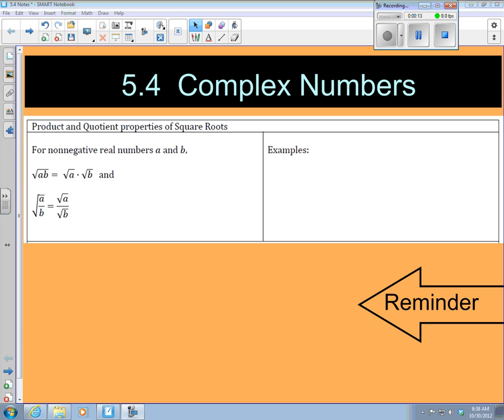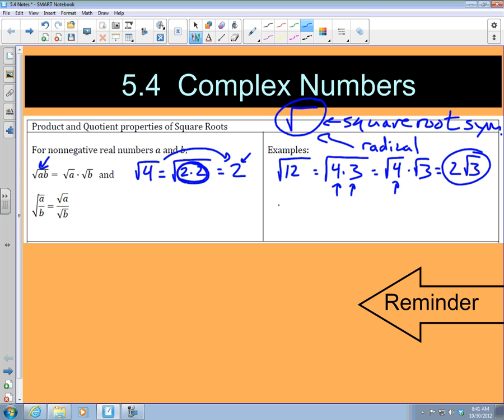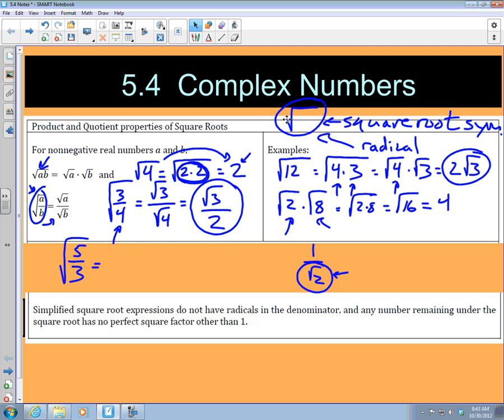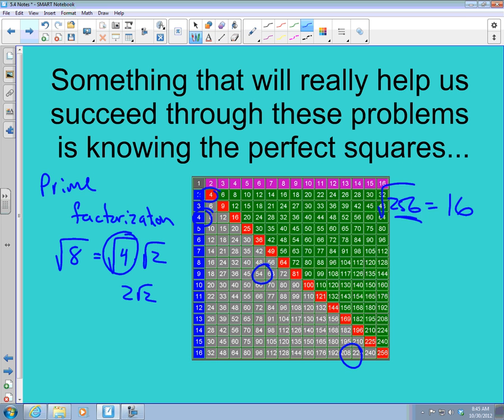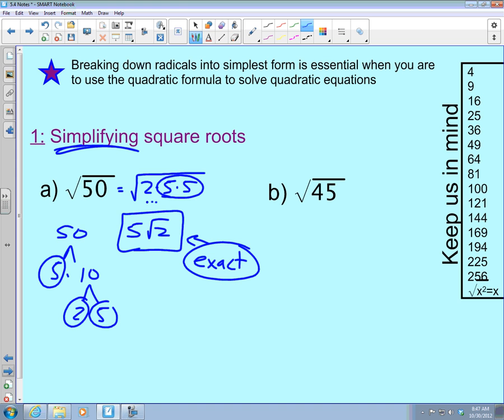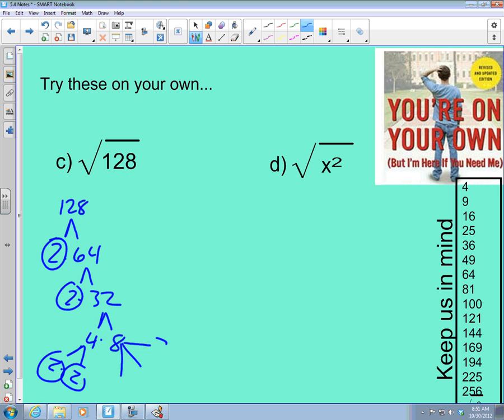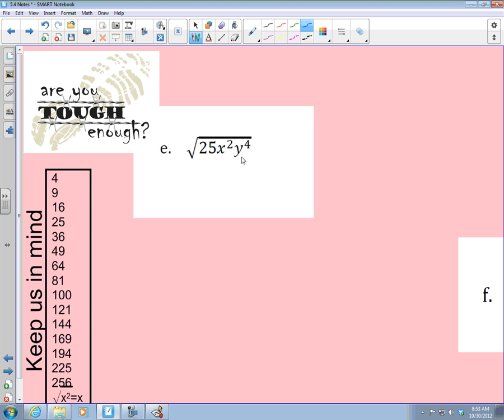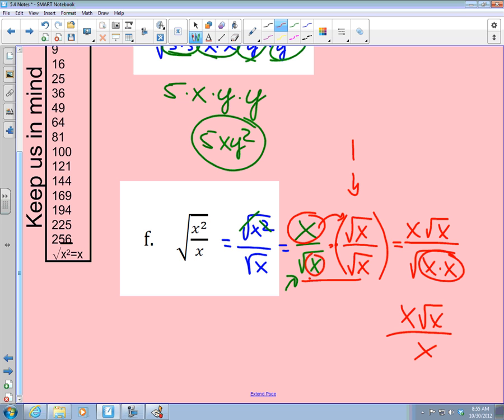unit 5 section 5 4 part 1 complex numbers